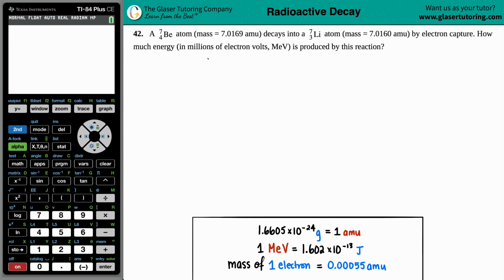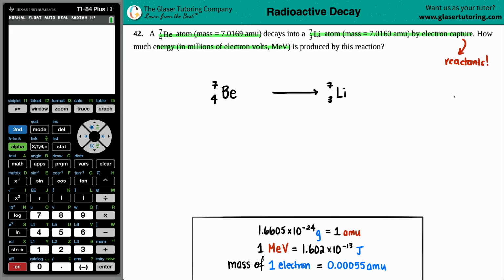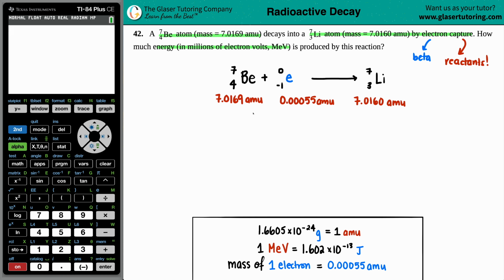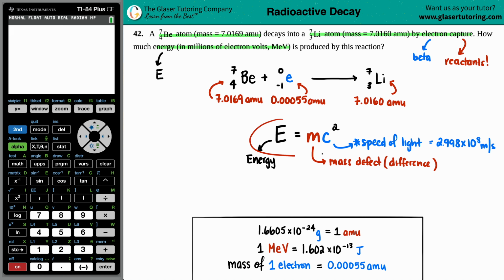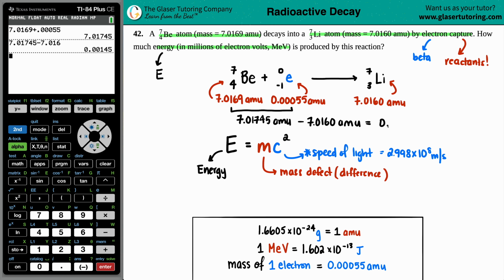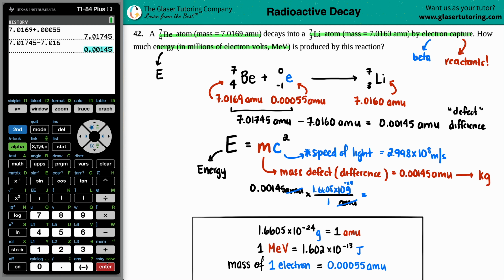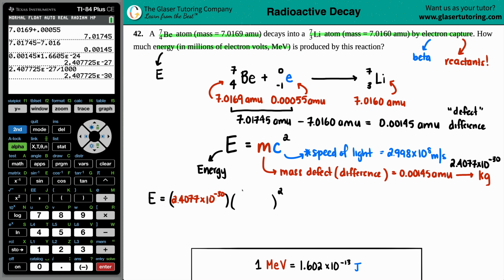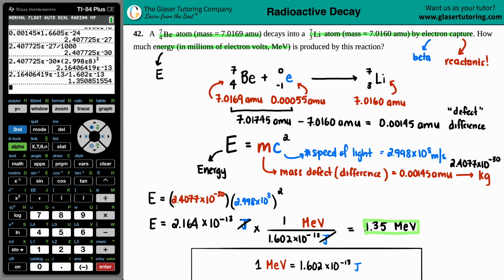21.42 | A Be-7 atom (mass = 7.0169 amu) decays into a Li-7 atom (mass = 7.0160 amu) by electron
A Be-7 atom (mass = 7.0169 amu) decays into a Li-7 atom (mass = 7.0160 amu) by electron capture. How much energy (in millions of electron volts, MeV) is produced by this reaction?